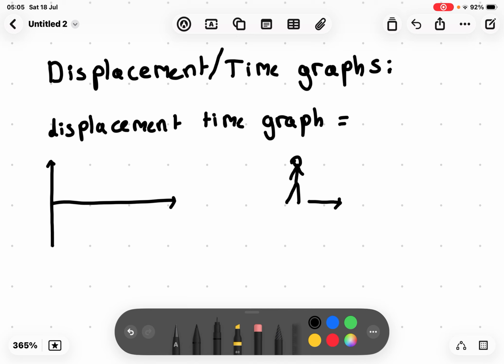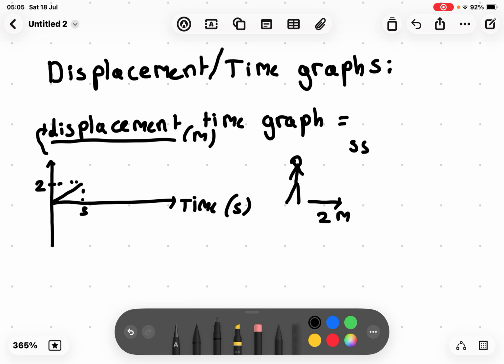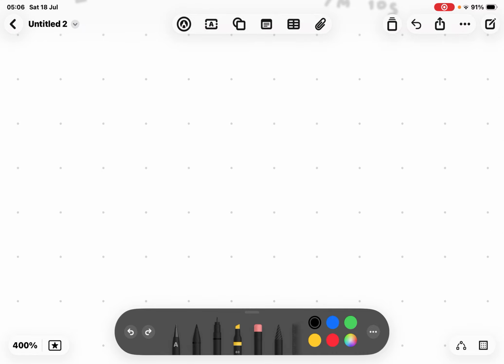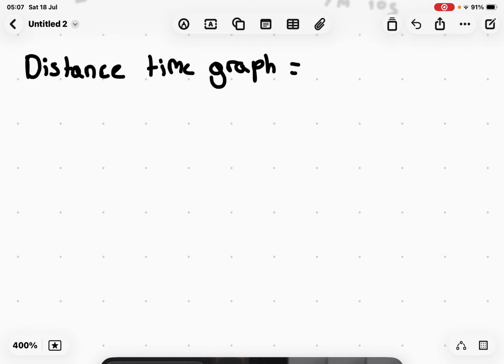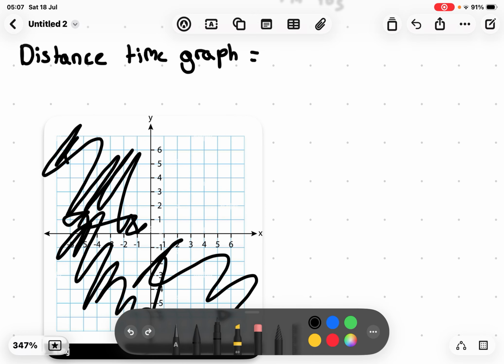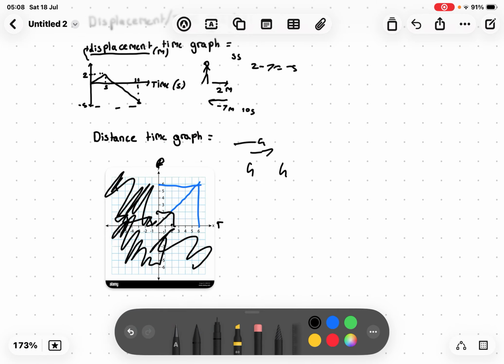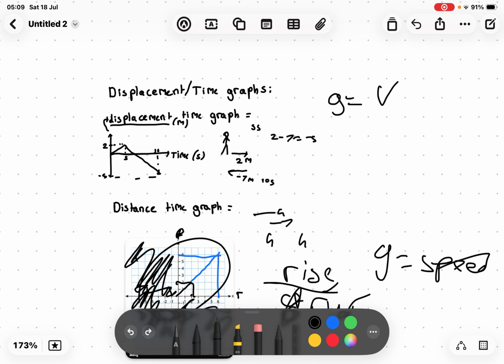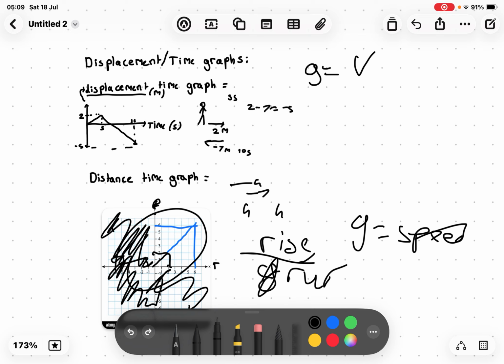Displacement / time graphs engineering D